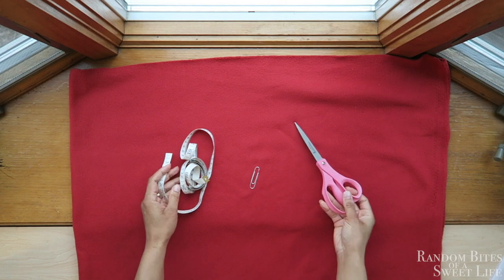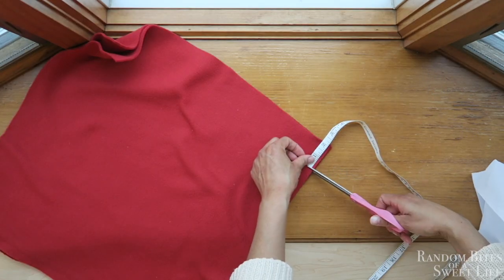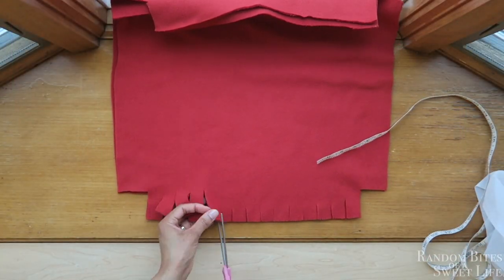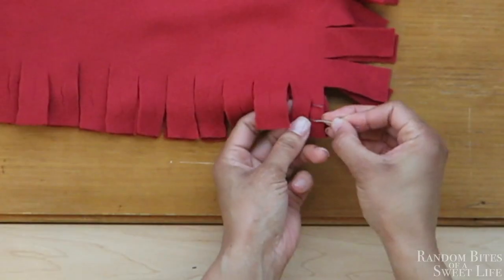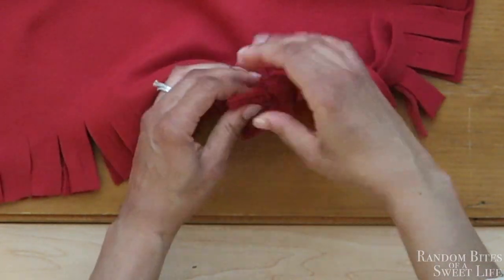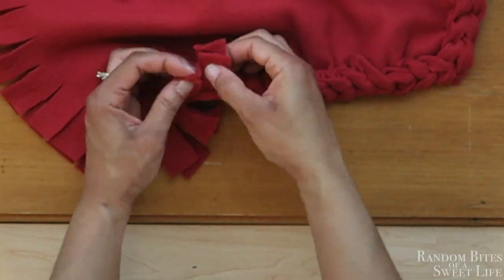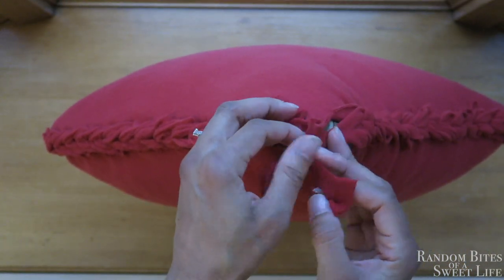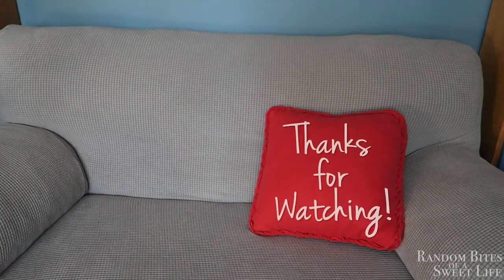How to Make a No Sew Pillow Case EASY! ~ DIY No Sew Pillow Cover ~ Relaxing DIY ASMR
Today's video is a no sew pillow case tutorial and in honor of Go Red for Women I'm making this red no sew pillow cover. Go Red for Women is a social initiative designed to raise awareness of heart disease and stroke as one of the leading killers of women. Its mission is to empower women to take charge of their own heart health. This DIY pillow cover made in the style of relaxing ASMR, is a quick and easy way to update an 18 by 18 inch pillow. You can use 2 different color pieces of fabric or keep it simple with just one. There are many possibilities. I'm using red fleece material for my DIY pillow case. Try this DIY pillow cover to update your decor! You can change it for holidays and seasons.

* FAVORITE VIDEOS *